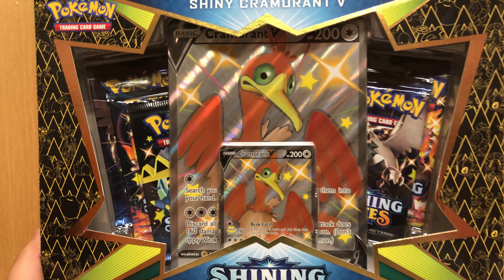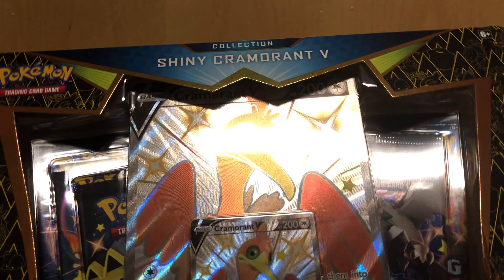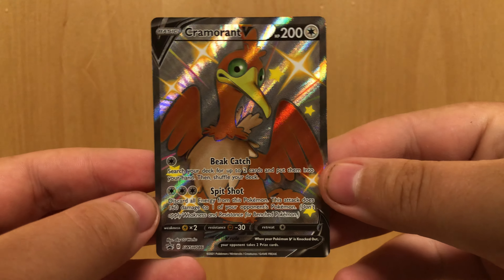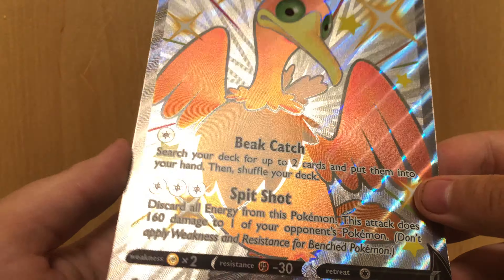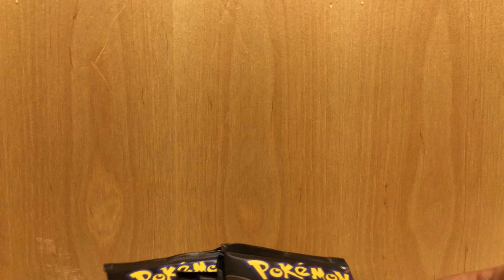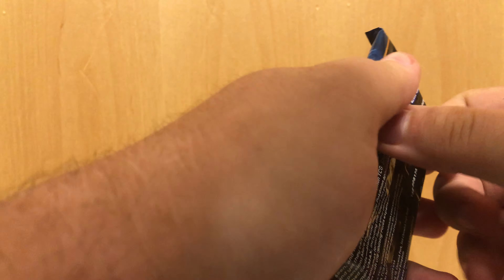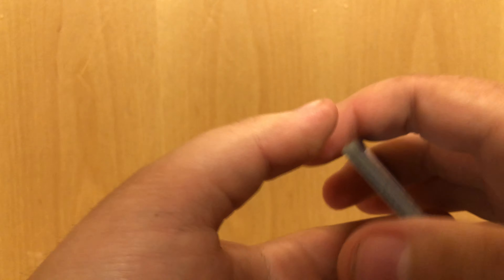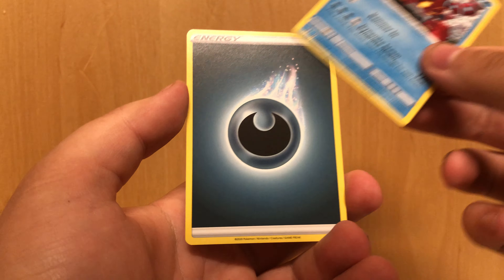Trading Card Short Preview Ep 4: Pokémon Shining Fates Shiny Cramorant V Box